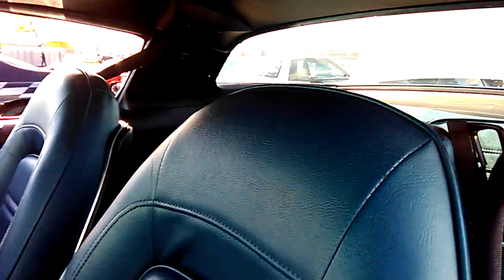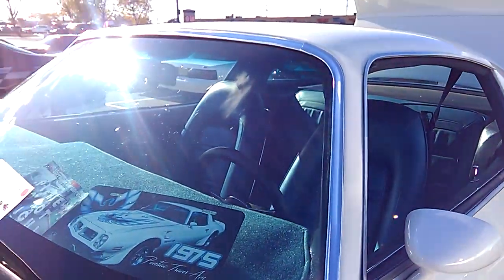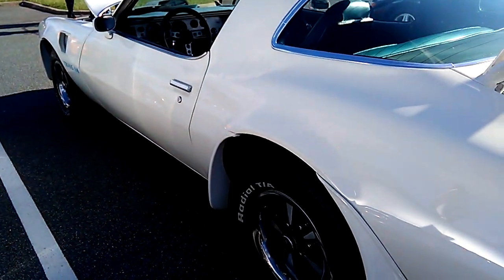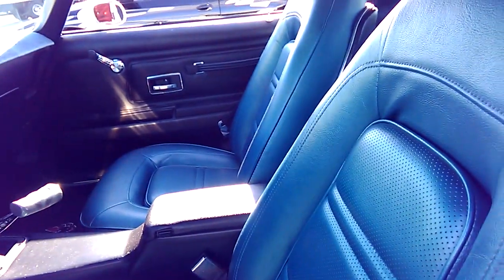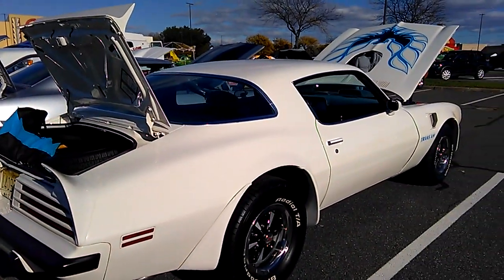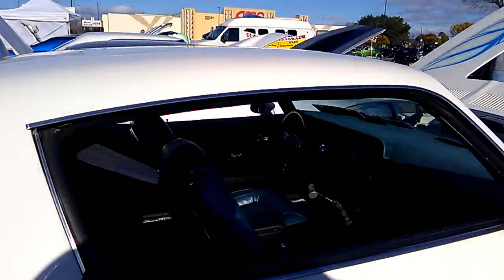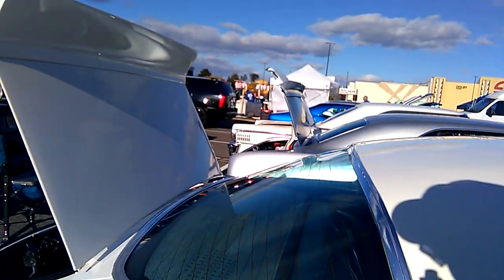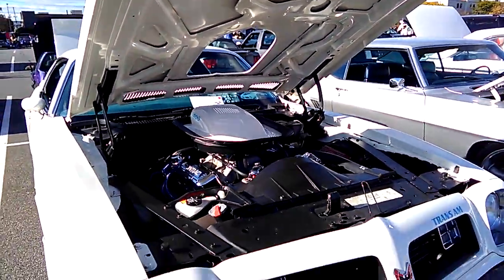1975 Pontiac Firebird 400 V8